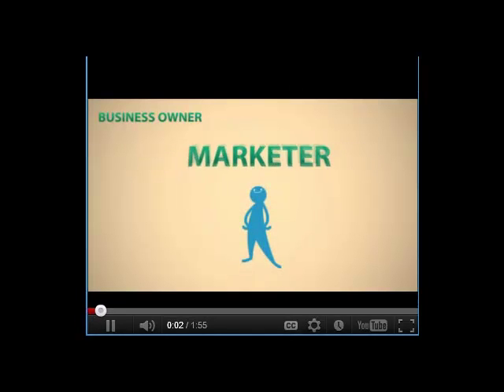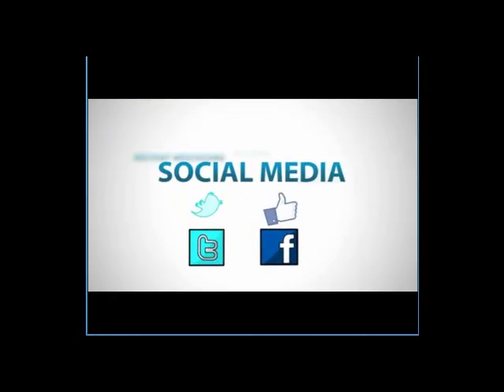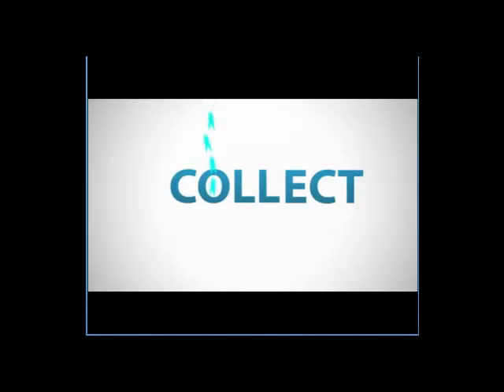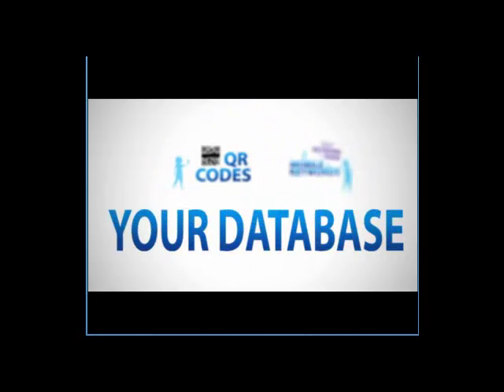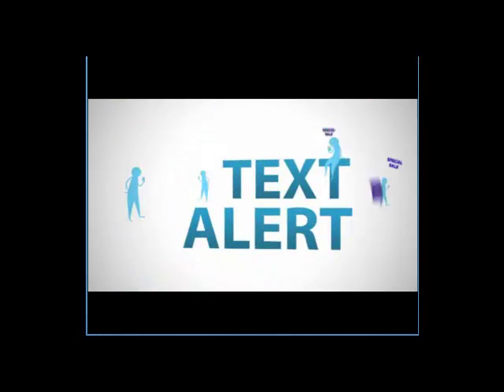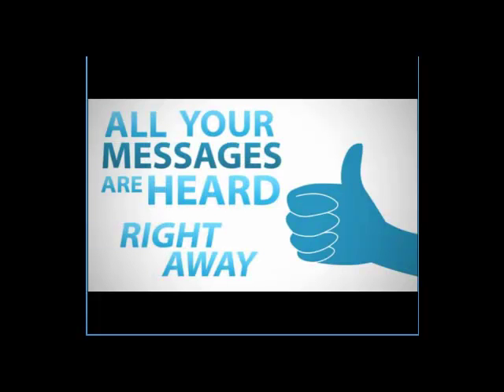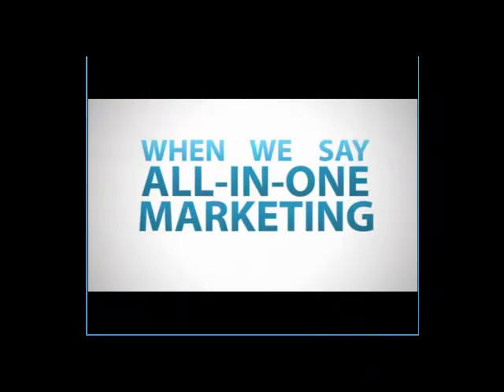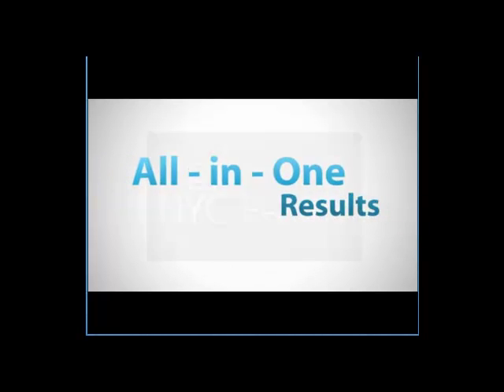NYC Marketing Moment: 2 Minutes Can Change Your Social Media & NYC Marketing Life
NYC Marketing Moment: 2 Minutes Can Change Your Social Media Marketing Life

NYC Marketing Strategy in the 21st Century Presents an entirely new set of Opportunities and Challenges that business owners have no choice but to adapt to if they want to thrive and survive in this Economy.

NYC Marketing Strategy in past decades was often thought of as Advertising; getting the word out about your produce or service and hoping that you can bug enough people into doing what you want them to do.

Unfortunately, for most of us, this NYC marketing strategy no longer works. (Unless you already have millions that is...)

With Social Media, Mobile Marketing, Local Marketing and Internet Marketing developing at an incredible pace, many small business owners simply resort to what they are familiar with, despite lack of results and knowing that there must be a better way to do marketing for small businesses across New York City and the World.

If you would like to know what successful companies are doing TODAY,
Go to the following URL and watch the intro video.

The UMF, part of our Partner company, NYC EQUITY PARTNERS, is the answer to so many problems that small business owners in New York City and around the world have. It involves utilizing over 25 Unique marketing strategies to really help business owners utilize all the cutting edge technology out there, without having to spend an enormous amount of time and money.

Yes, I know this is a bold statement, but it is TRUE!

If you have any interest in Marketing for your NYC Small business, or if you are in charge of NYC marketing strategy for a company anywhere in the world, you NEED to see this video and start a relationship with OUR PARTNERSHIP!

NYC MARKETING PARTNERS has a deep passion for helping small business owners and wants you to know that there are over 25 Different ways that your business can use Social Medial Marketing, Mobile Marketing, Local Marketing and Internet Marketing to drastically improve your businesses profits and build your Brand Equity!

So if you have been struggling to attain the growth you, your company and your Family deserve...

Please check out this video RIGHT NOW and be prepared to see multiple ways that you can use Social Media Marketing, Mobile Marketing, Local Marketing and Internet Marketing to Grow your Profits and Build Brand Equity so you and your family can life the life you dream of and deserve!

I Respect you and your time and am sure you appreciate the 2 minute intro video, but am also sure you will greatly and benefit from hearing and seeing who we are and...

Find out what we can do for you!

Thank you for your time, It is sincerely appreciated.

We Help Small Business "David's" Stand Up To Any Industry "Goliath"